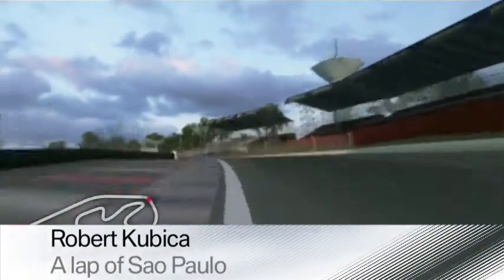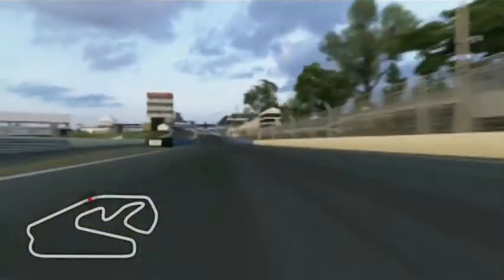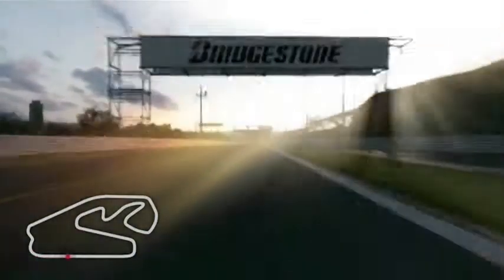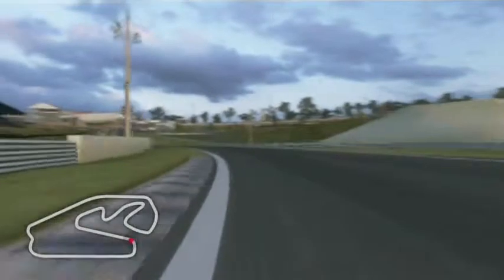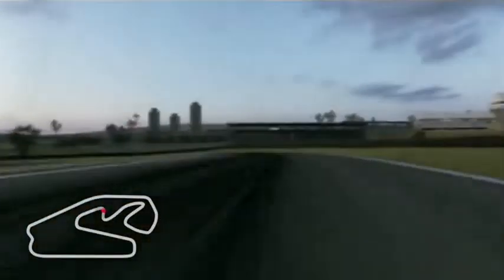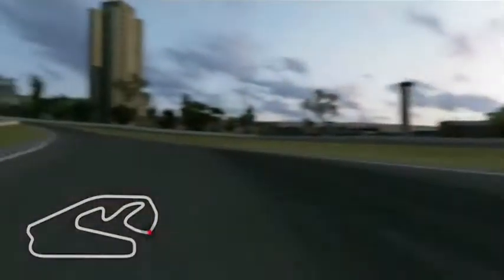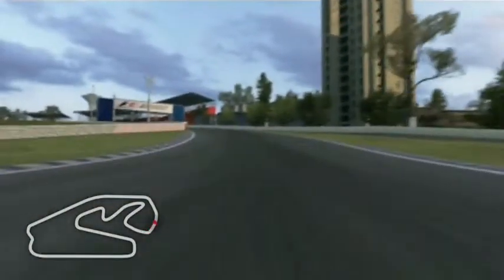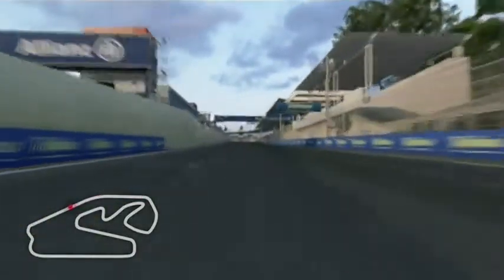F1 2008 A lap of Sao Paulo with Robert Kubica